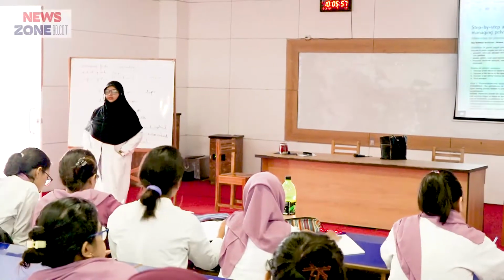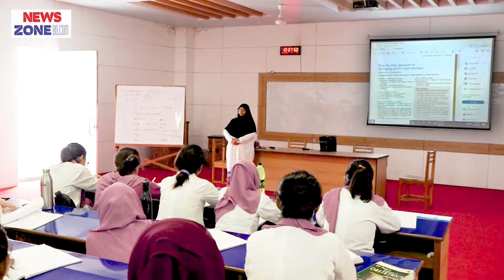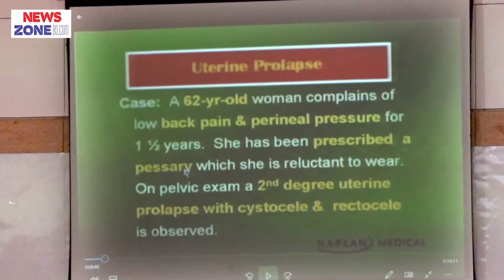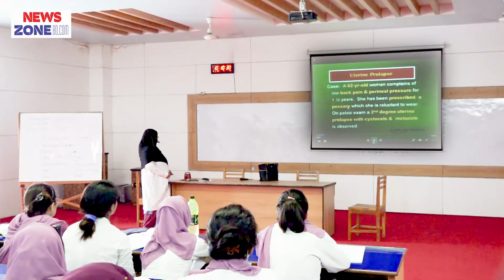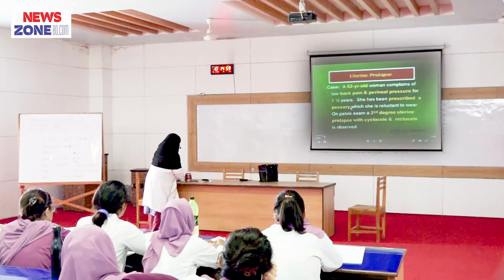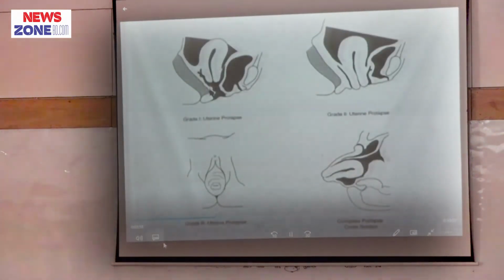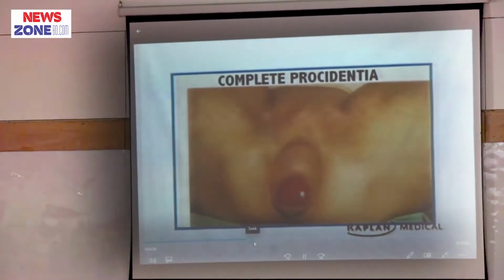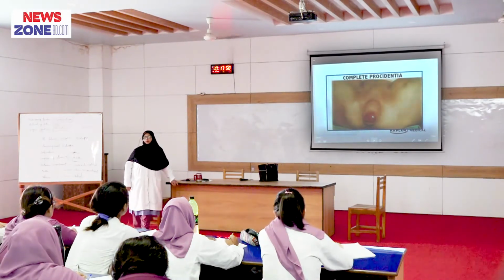Utero Vaginal Prolapse Part 1 II Prof. Dr. Badrunnesa Begum II Head Dept. Of Gynae & Obs II Aswmc II